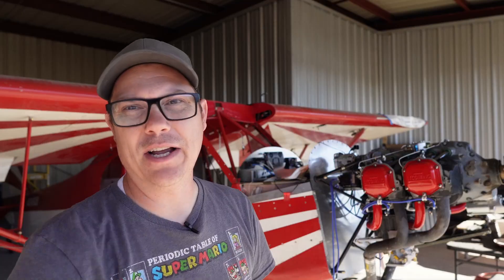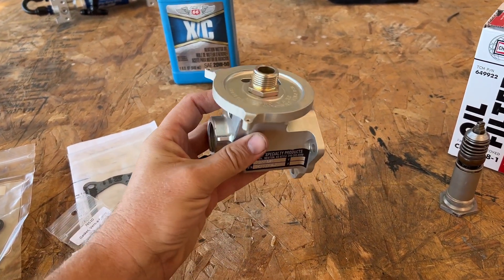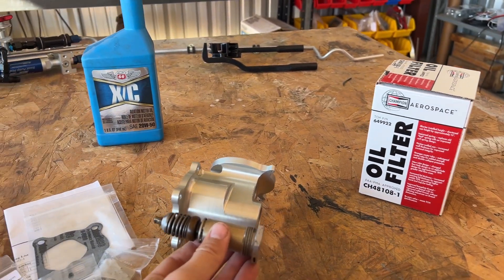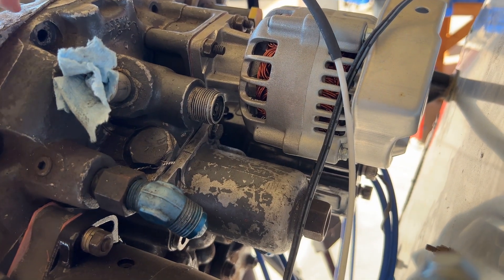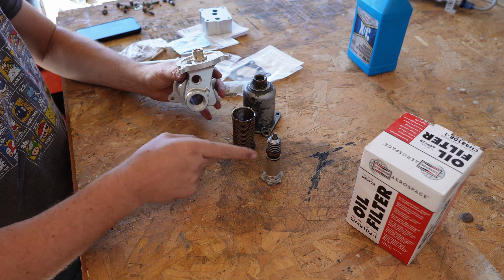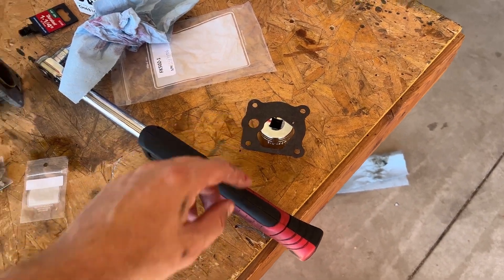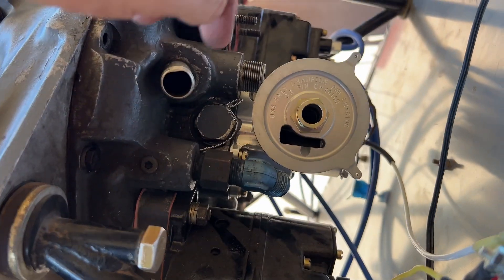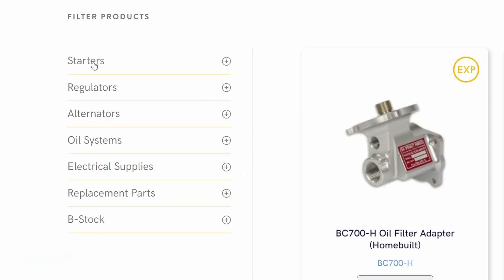Worst Oil Filter Design! | B&C Oil Filter Upgrade!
The oil filter mesh thing was part of the O-320 original design back in 1961. We can do better than that for the Red Rocket! In this video we install a spin on oil filter adapter from B and C Specialty Products. It's a beautiful piece of metal that does EXACTLY what I need it to do AND fit in a really tight space. Granted, we ran into a lot of road blocks getting it installed, but in the end the effort was worth it!

HUGE Thank you to B and C Specialty Products!

CHAPTERS
0:00 Into
0:20 Old Technology
1:33 What We're Installing
3:46 Removal
4:54 Old VS New
5:32 Install Prep
6:41 Install
7:23 Didn't Fit
8:02 Mow It Fits
8:42 Thank You B and C!